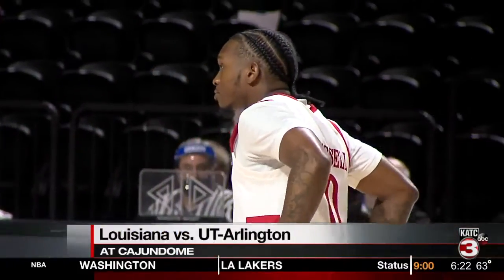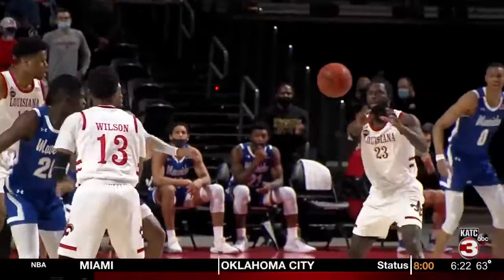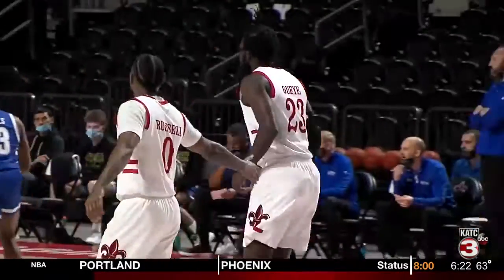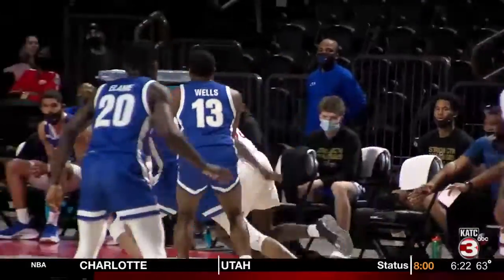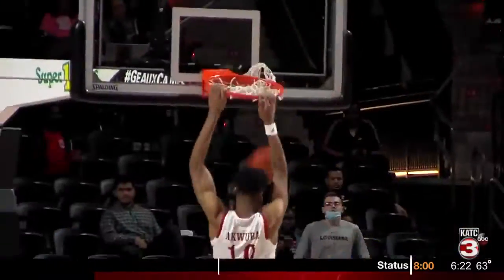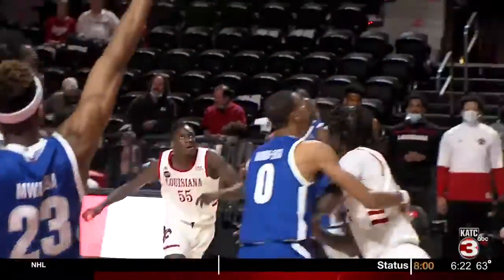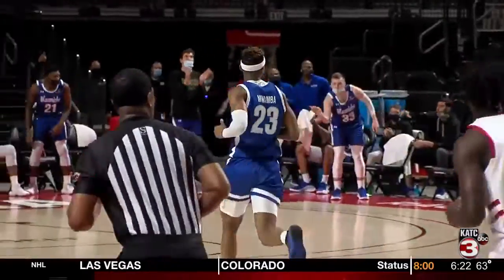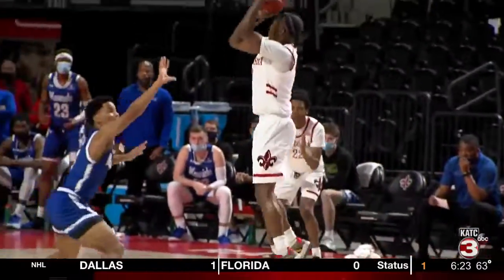Louisiana vs. UT Arlington 1st Half highlights